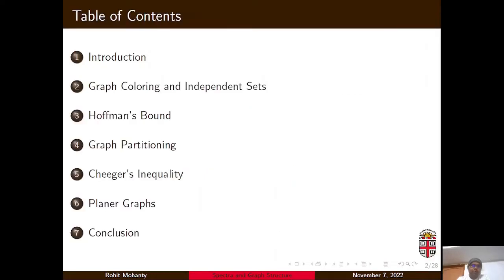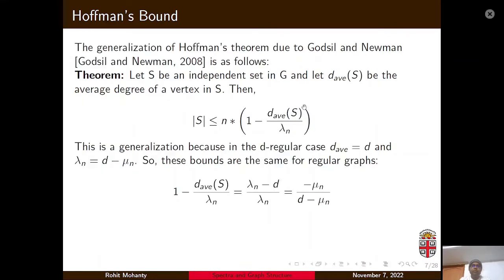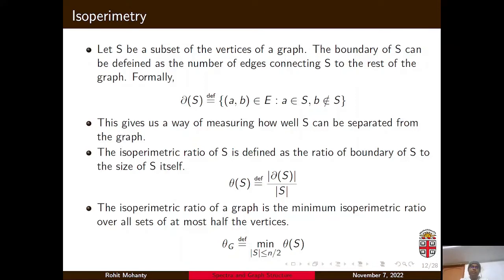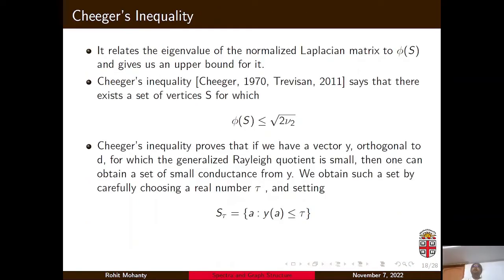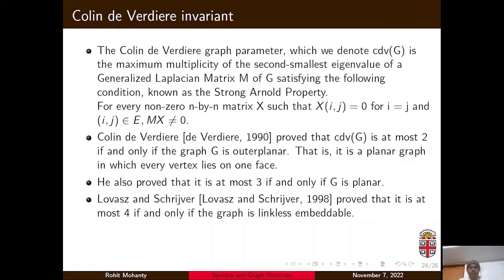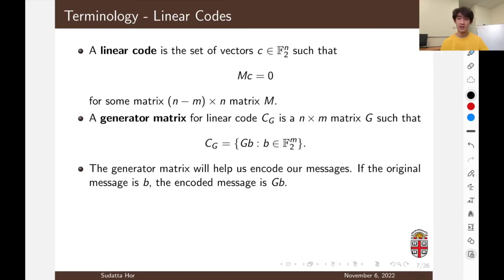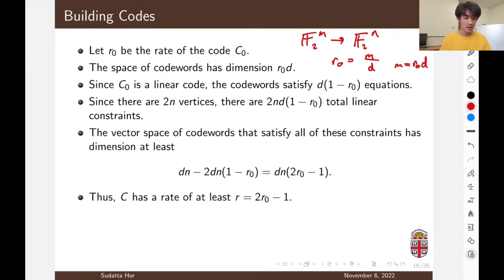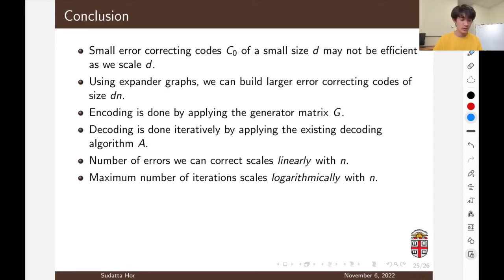CSCI 2952Q - Spectral Graph Theory - Graph Structure and Expander Codes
In this video we cover various topics related to Spectral Graph Theory. Specifically, we talk about graph coloring, independent sets, graph partitioning, cheeger's inequality, planer graphs, error correcting codes and expander codes.